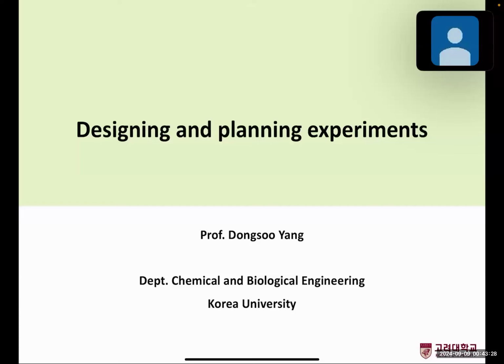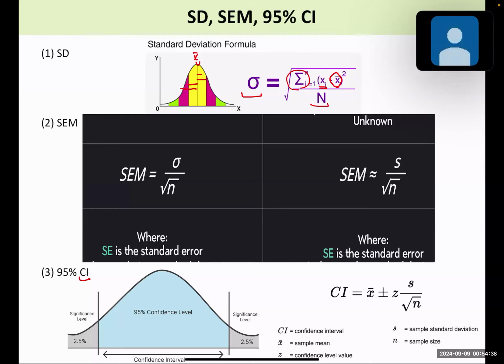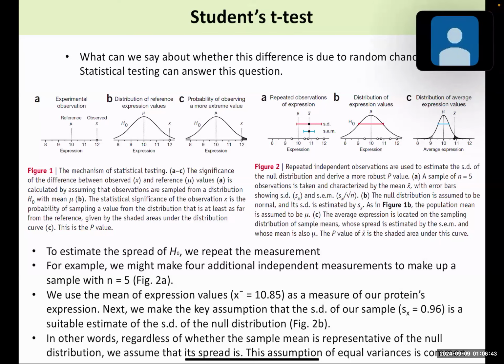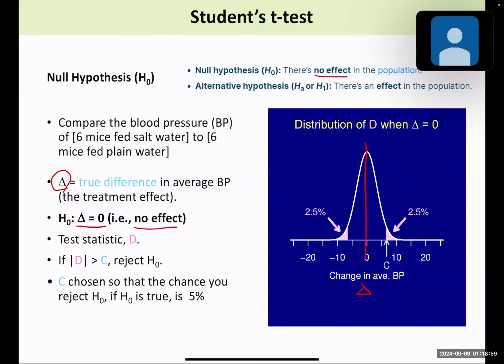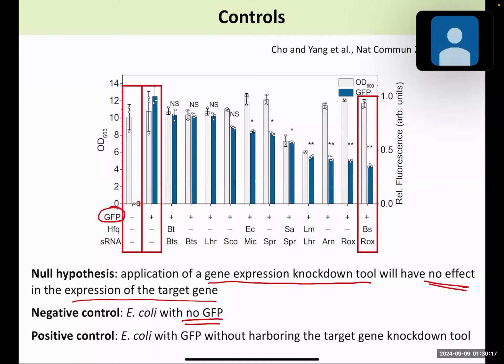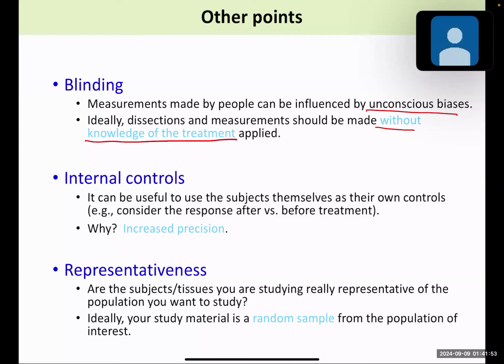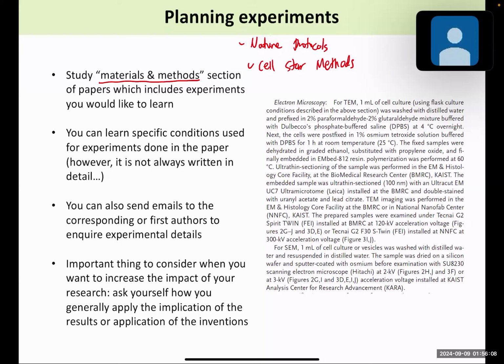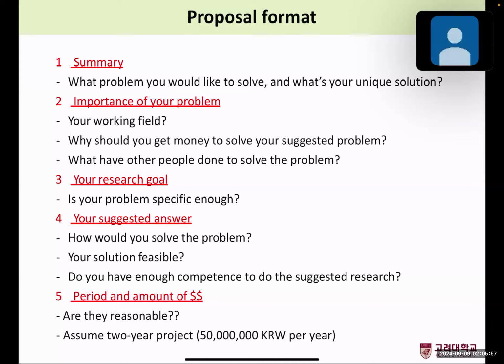Designing and Planning Experiments